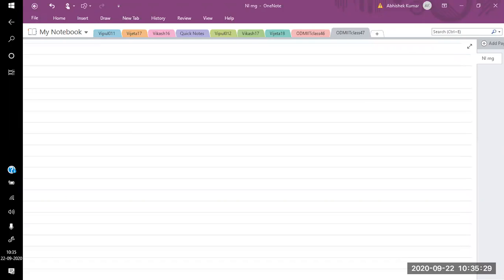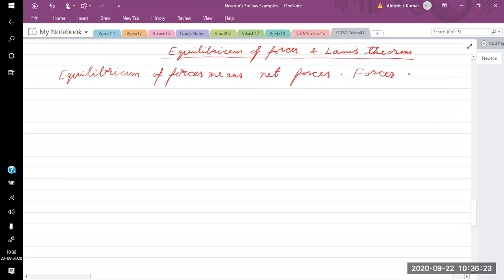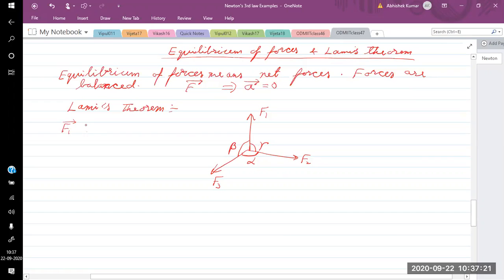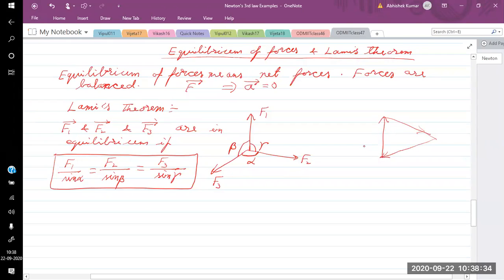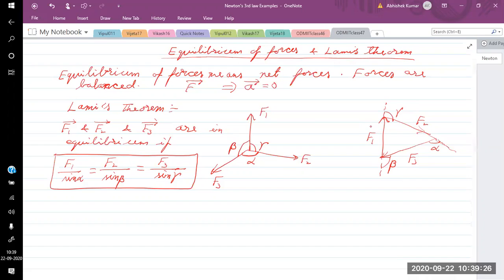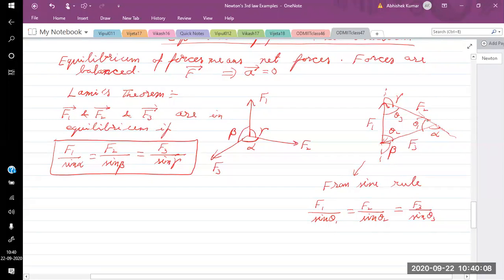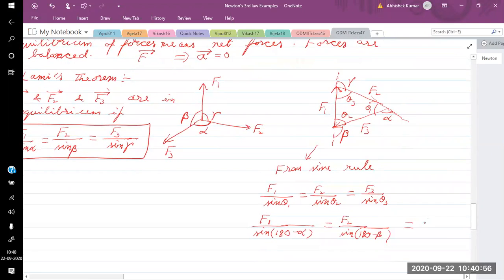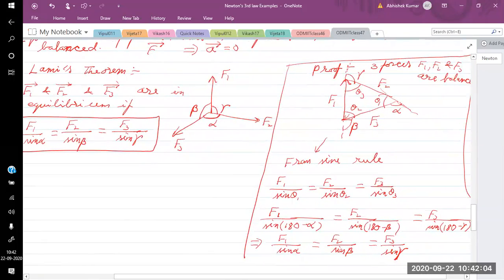04 NLM011 Lamis Theorem || by Physics Gyan